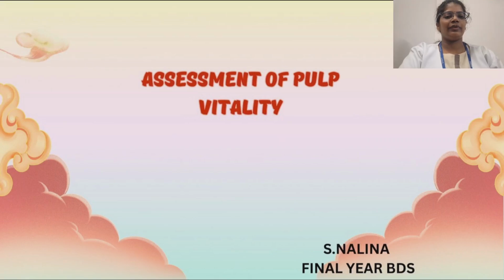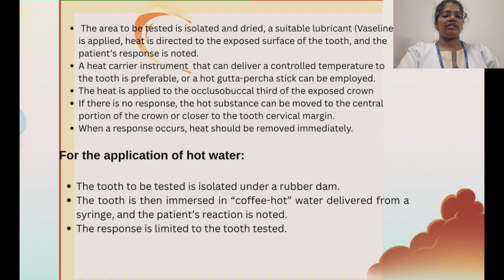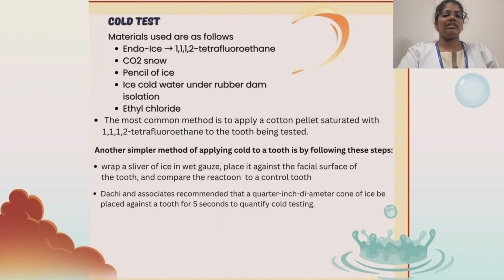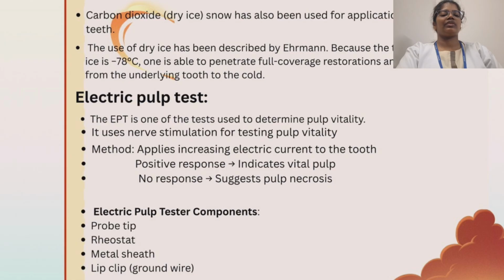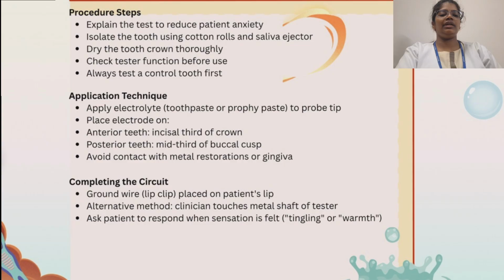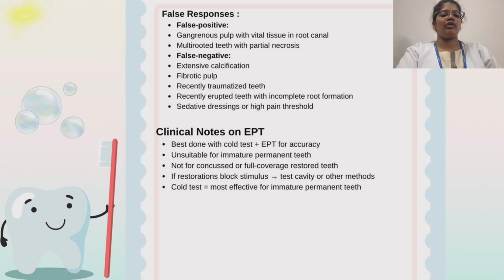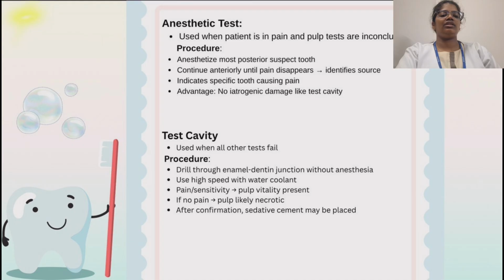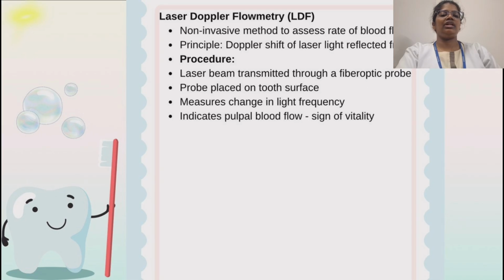assessment of pulp vitality nalina